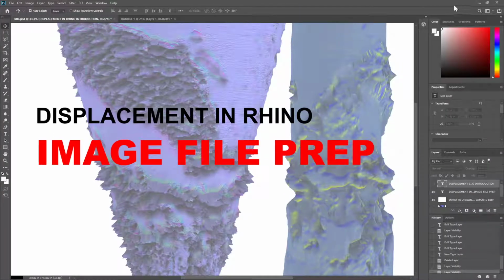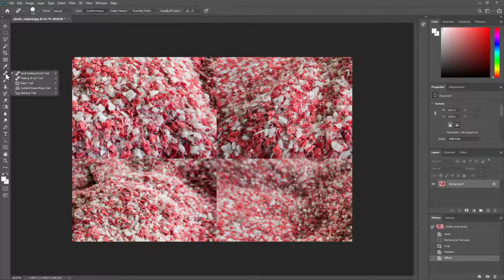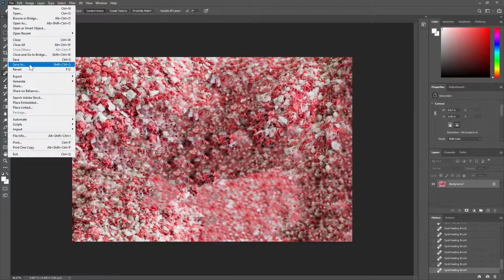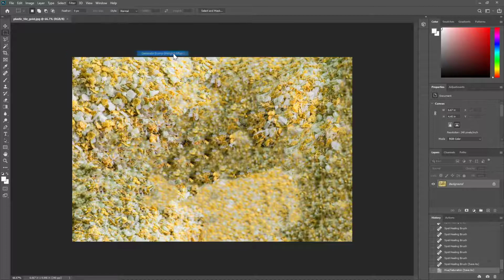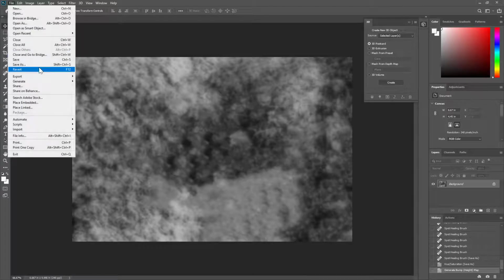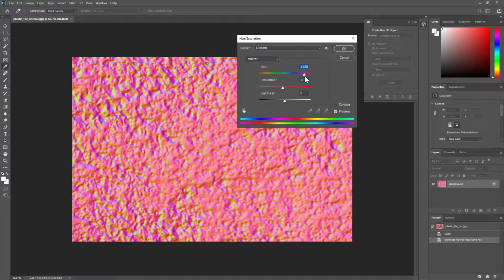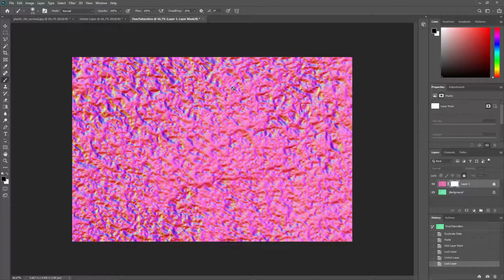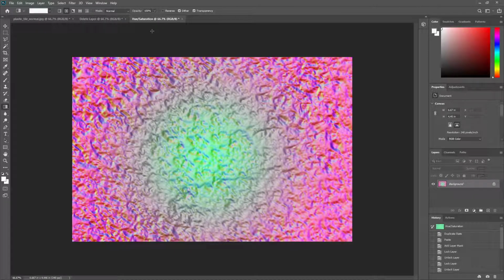Displacement in Rhino3D: Image Preparation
This tutorial explains how to use Adobe Photoshop to prepare images for texture and displacement mapping in Rhino3D.